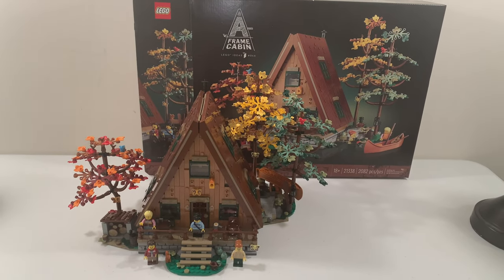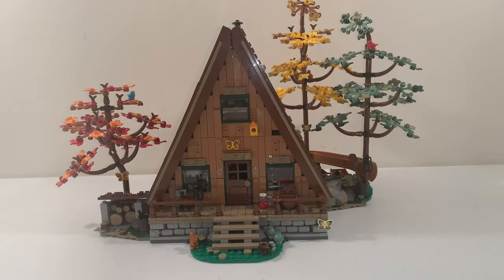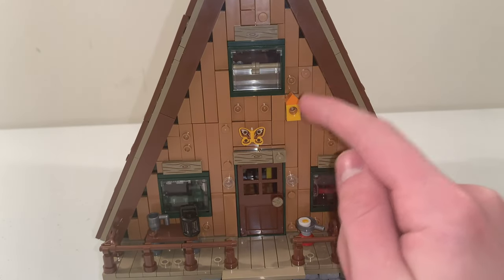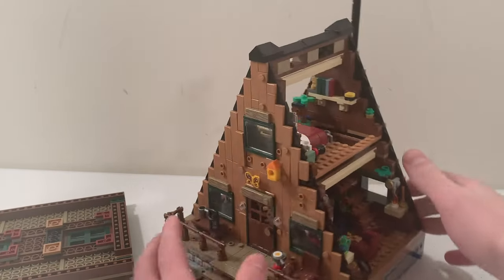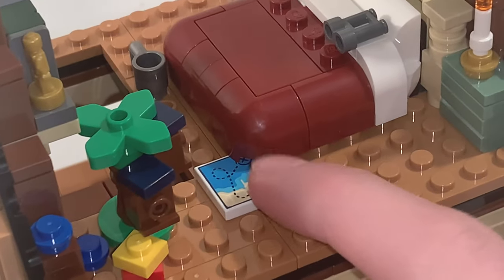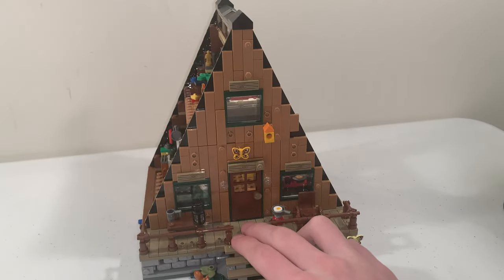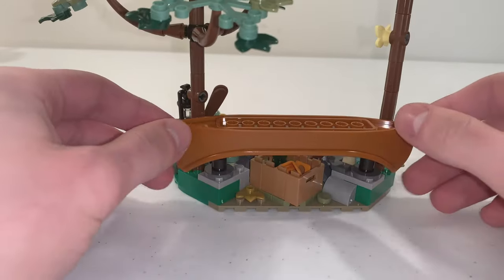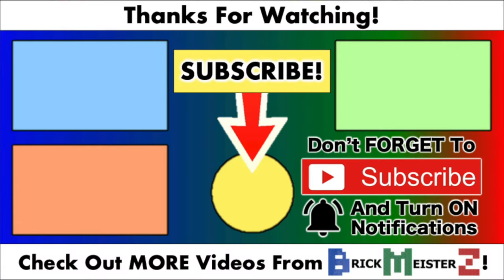LEGO Ideas 2023 A-Frame Cabin REVIEW!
Here is my review of the new LEGO Ideas (set # 21338) A Frame Cabin set. Enjoy!

Chapters:
00:00 Intro
00:30 Minifigures
01:24 Cabin Build
01:57 Cabin Exterior
04:00 Cabin Interior
07:12 Side Builds
09:28 Outro